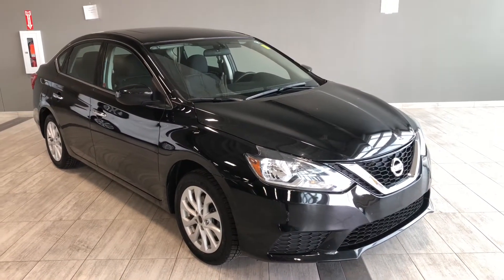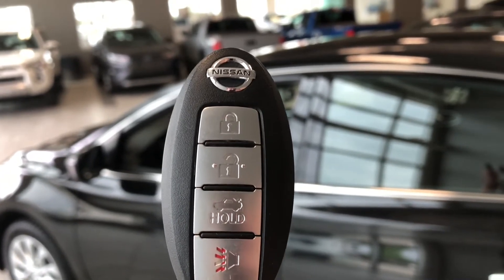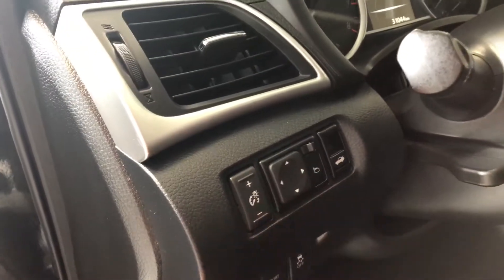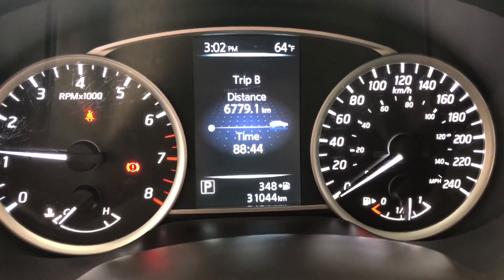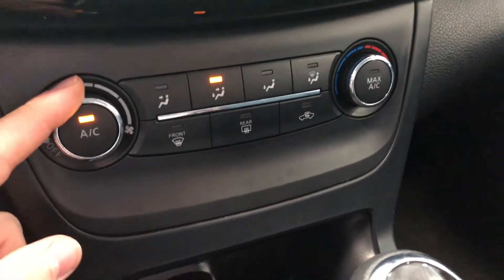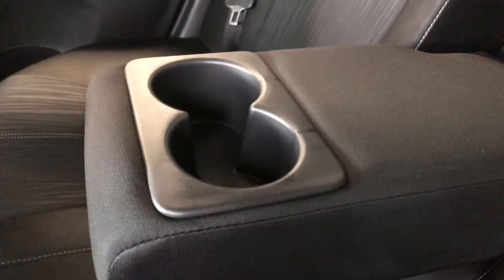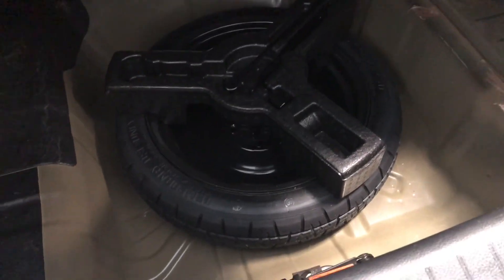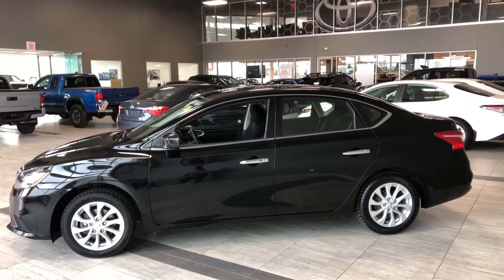2017 Nissan Sentra SV | Toyota Northwest Edmonton | 9CI3960A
Functionality and style come together in this 2018 Nissan Sentra SV!

Bluetooth Connectivity
Heated Mirrors
Cruise Control

This 2017 Nissan Sentra SV is a stylish and practical solution for your everyday driving needs. With cruise control, integrated steering wheel mounted audio controls and bluetooth connectivity, you can continue to focus on handling the challenges of the day. There is plenty of cargo space in this sedan no matter where the adventure is going to take you.

Take this 2017 Nissan Sentra SV for a test drive by simply calling, clicking, or visiting with one of our professional Product Advisors.

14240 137 Avenue, Edmonton Alberta